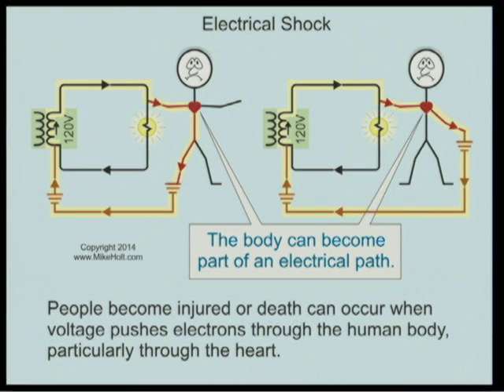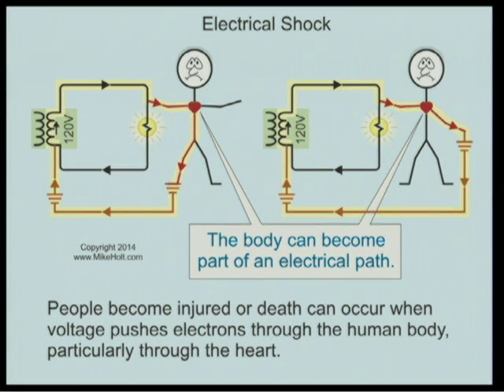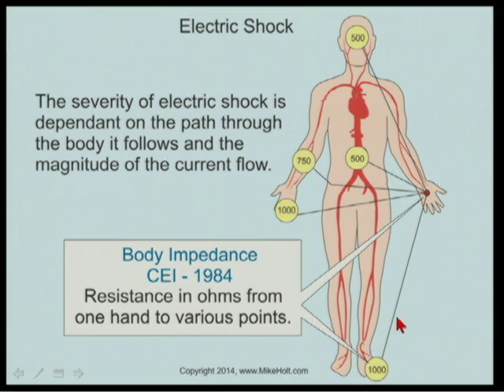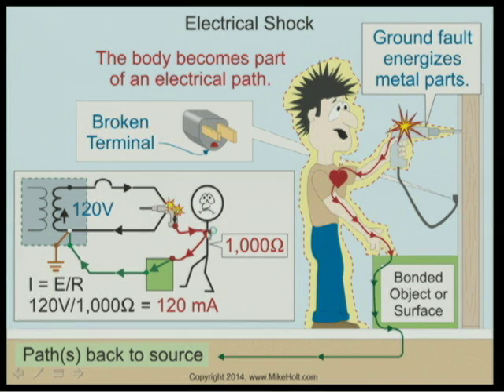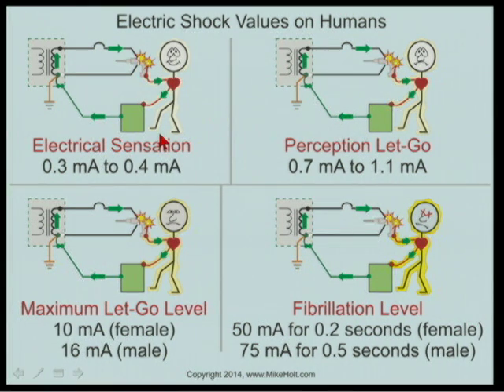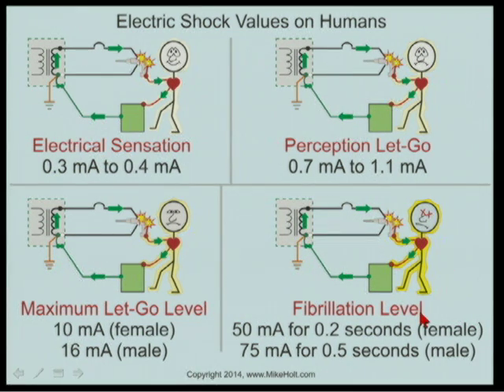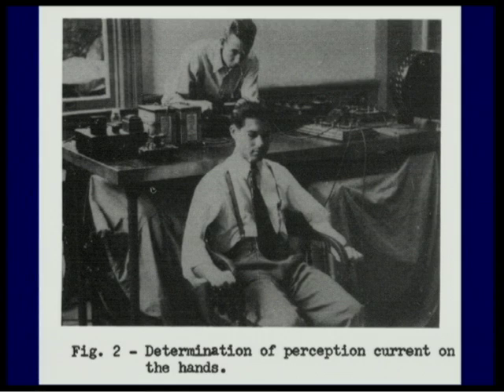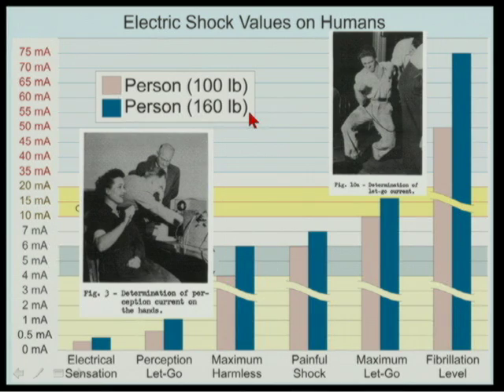2 of 7 Electric Shock (12min:14sec)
This is part 2 of a 7-part series called Electrical Fundamentals – Protection against electric shock (1hr:13min:19sec)
to explore Mike's complete range of Code training products. For over 35 years Mike Holt Enterprises has specialized in providing quality training products for Exam Preparation, Continuing Education & Code Training for the electrical industry.